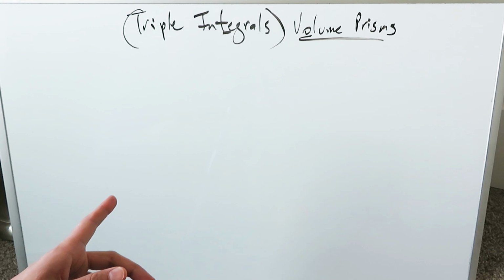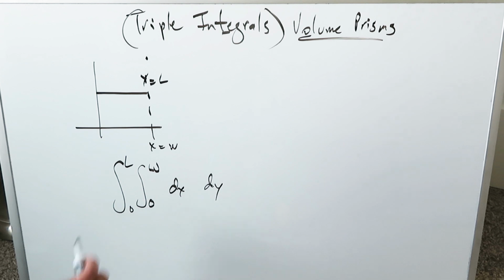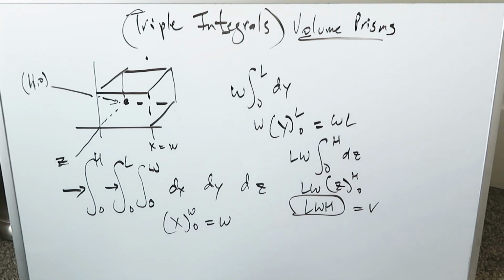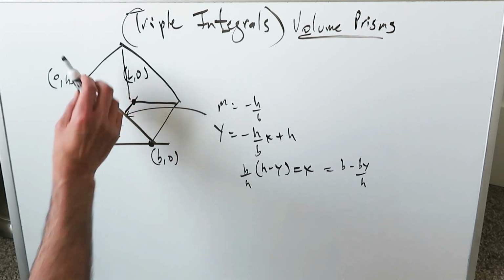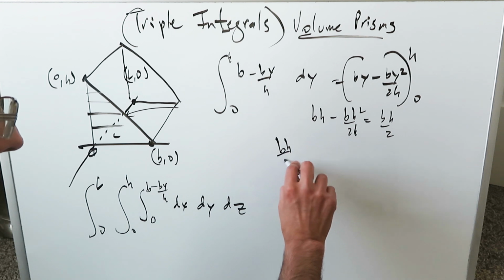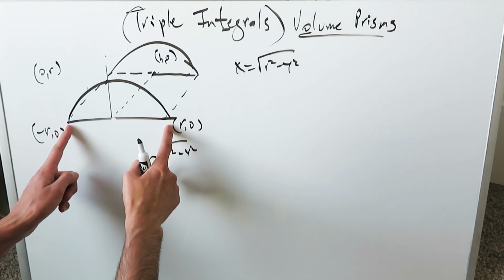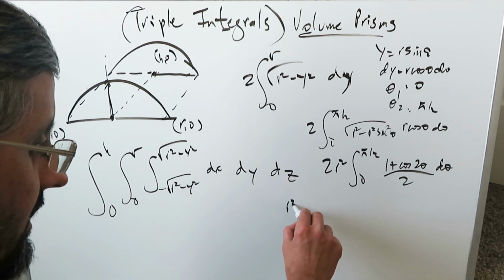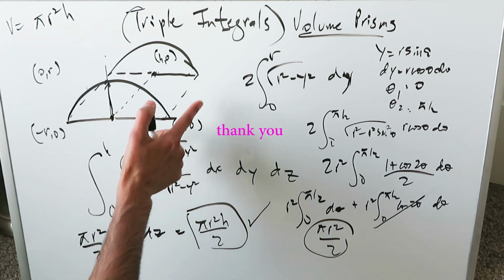Developing Triple Integral Volumes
Understand fun and simplified triple integral applications (using prisms as the model for the video). A practice of integral behavior and representation.